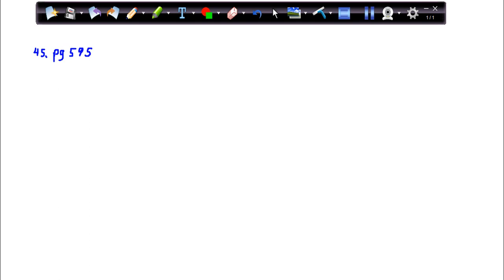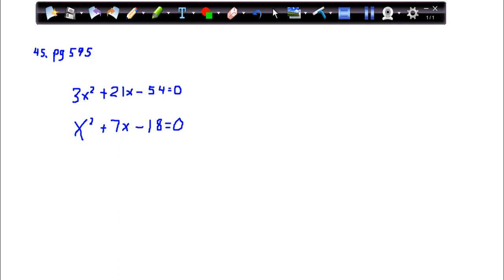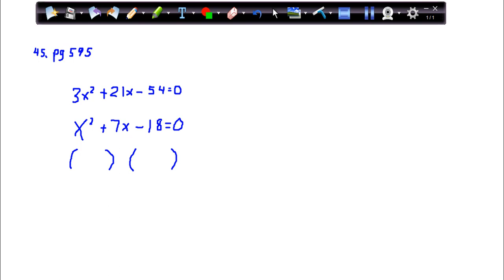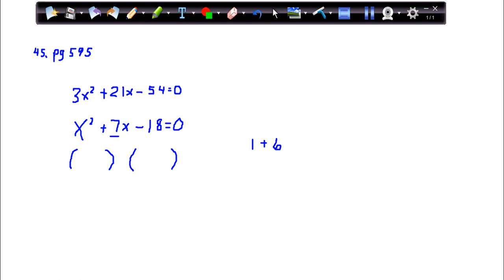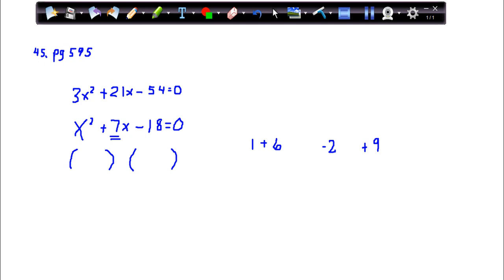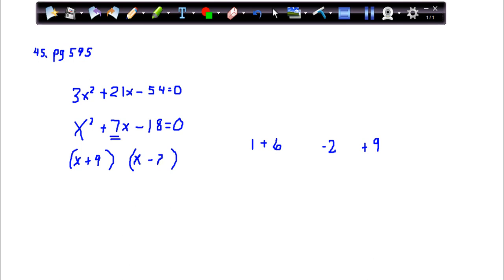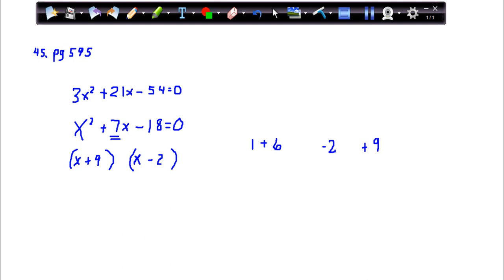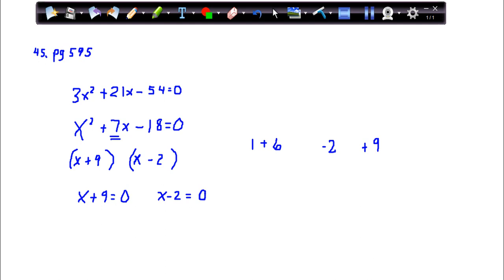01 ged math pg595 45